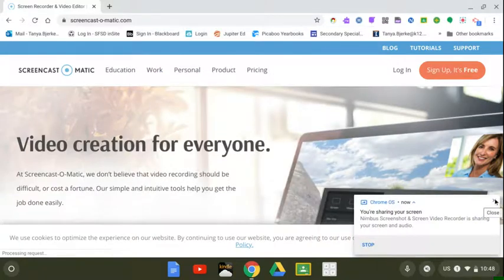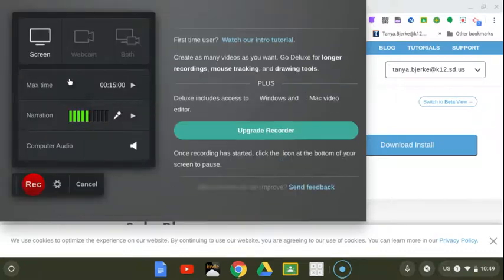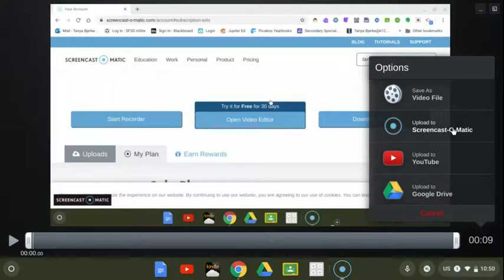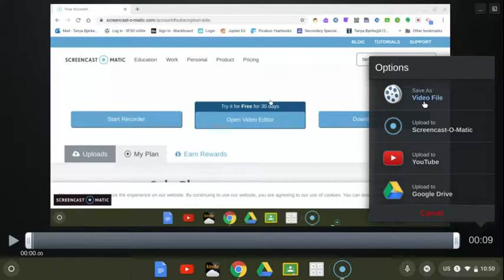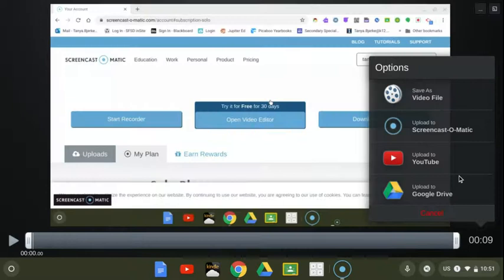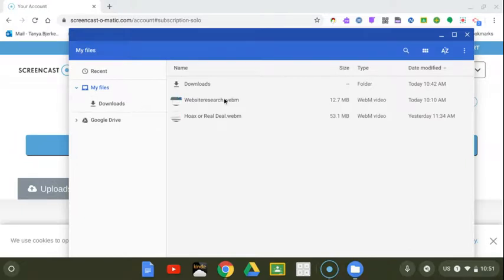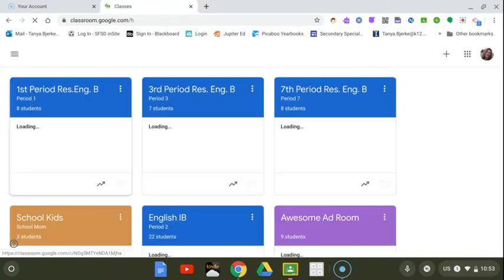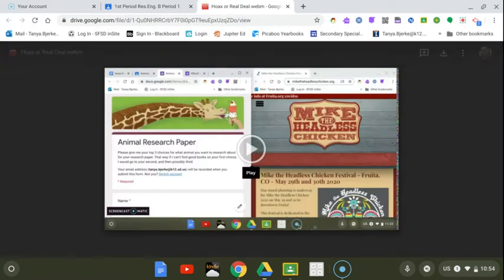How to Use Screencast-o-Matic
This video walks you through how to record and save screencast videos using google drive. It shows you how to save it and move it to google drive and how to share it out as well.